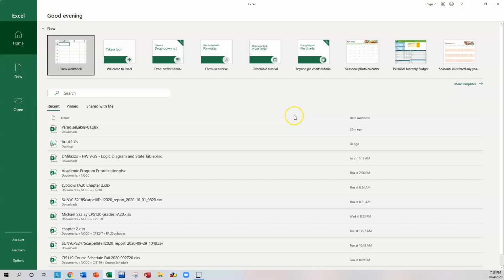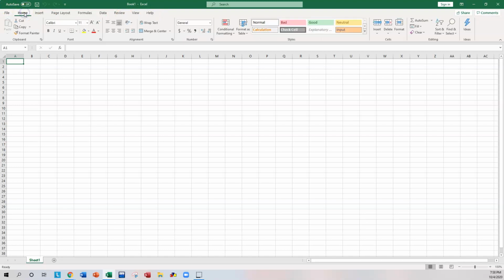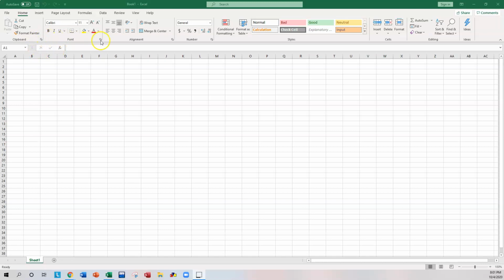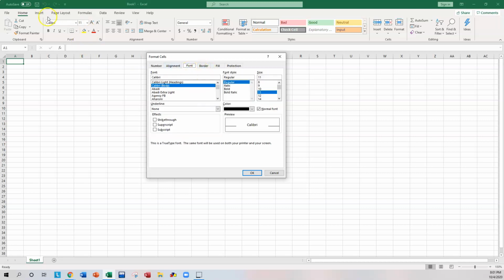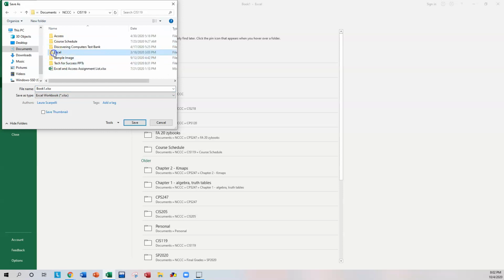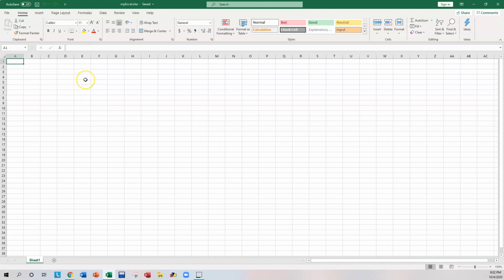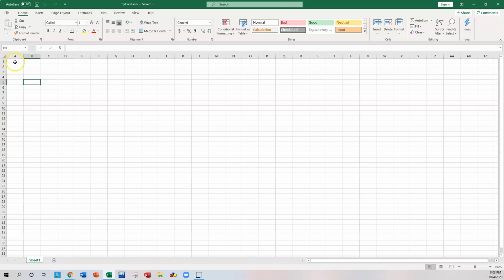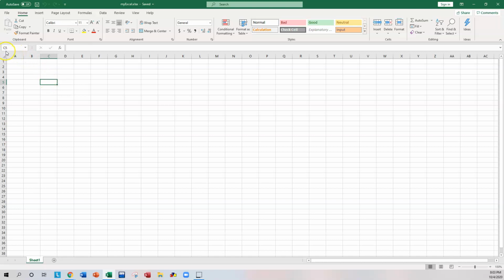CIS119 Excel Overview